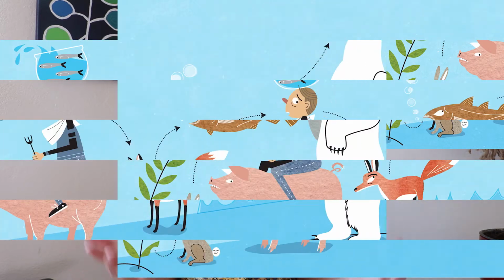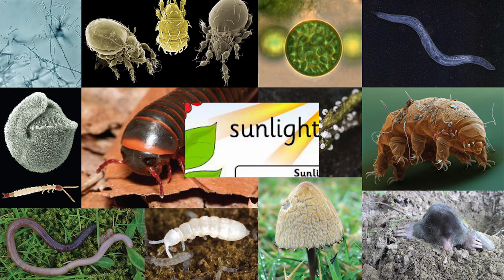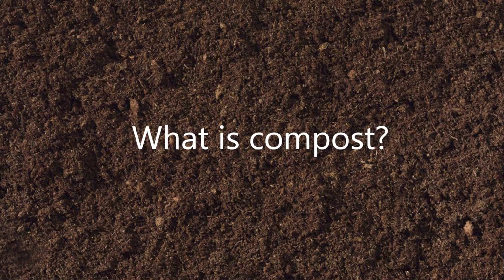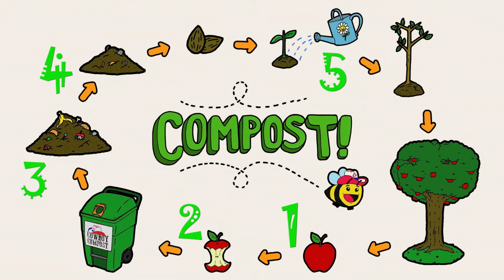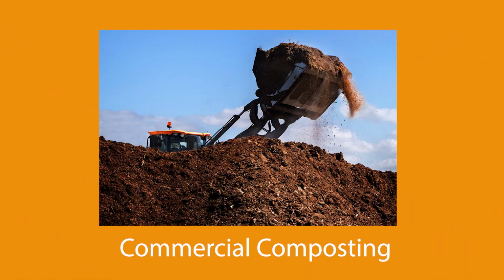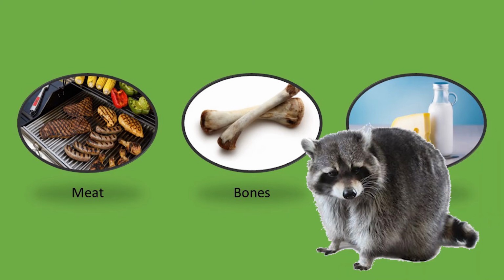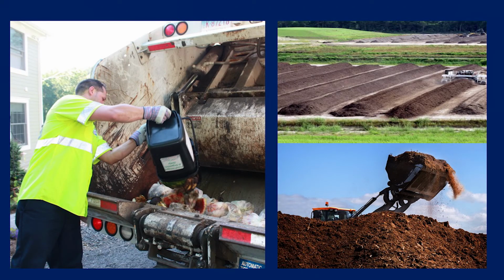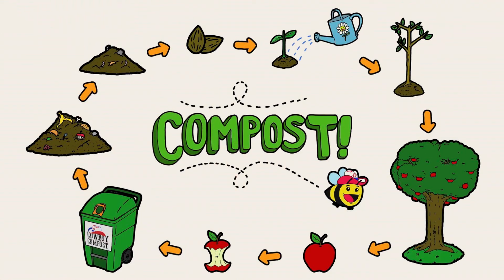Lesson 1: The Dirt on Compost